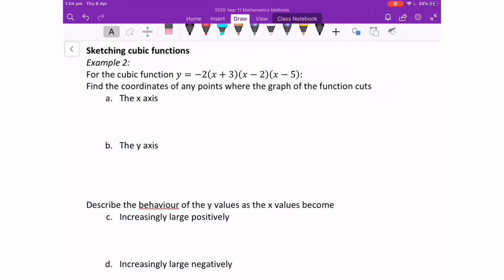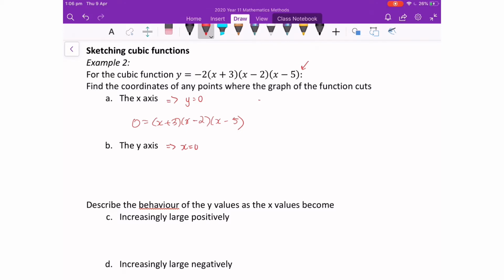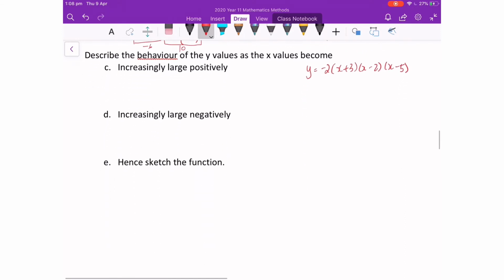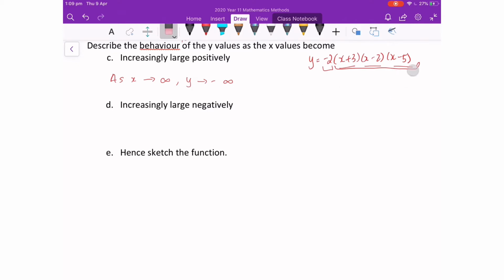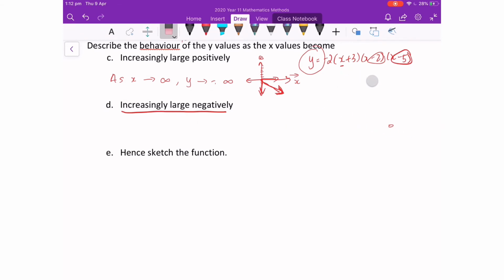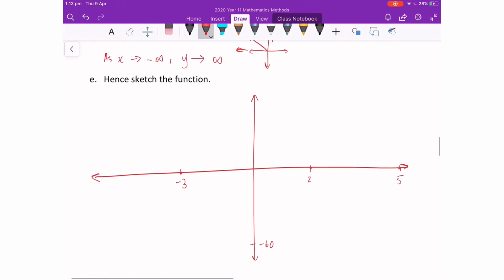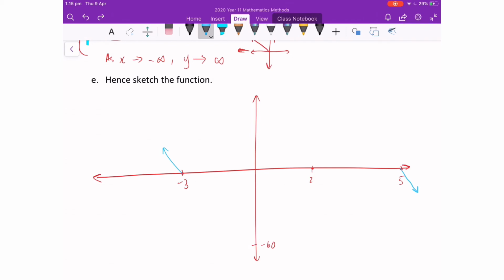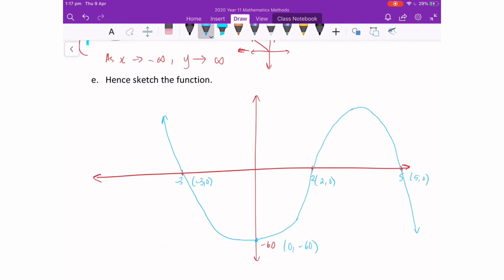Sketching Cubic Functions by Determining Nature and Features - Example 1